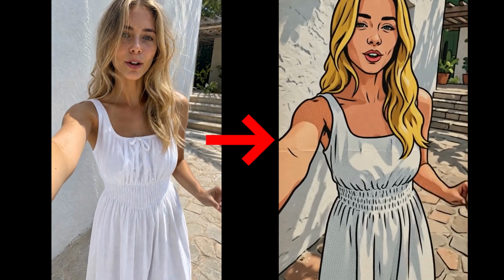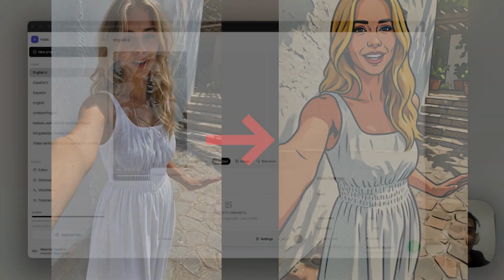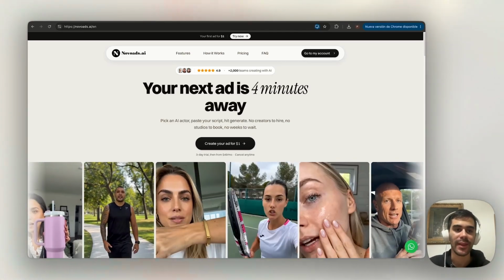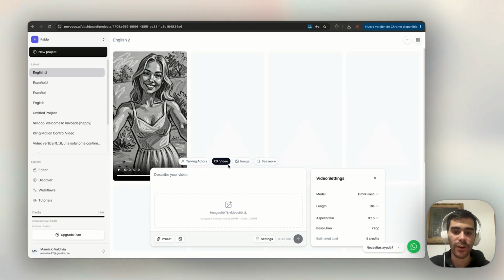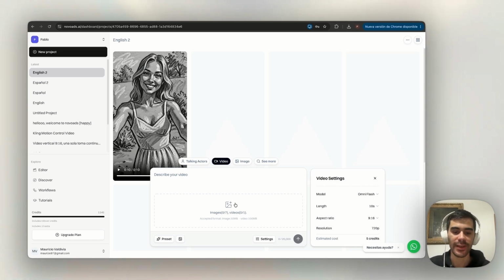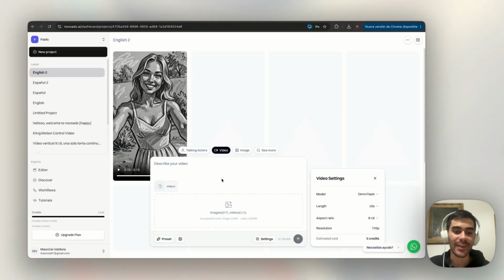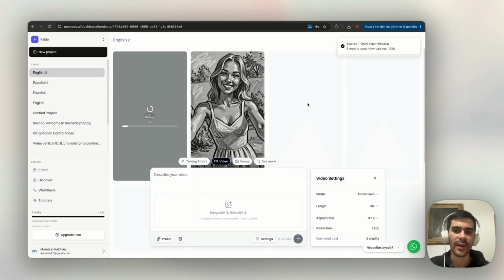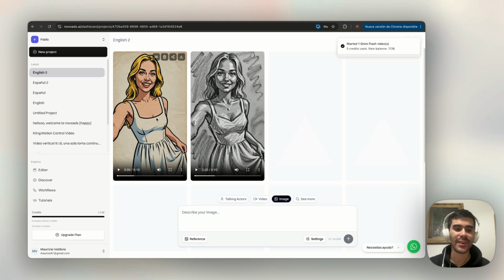Create Comic Effect in Videos with AI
Master the art of transforming your videos with an incredible comic style in minutes. Learn how to use the platform novoads.ai to give your videos a unique and visually appealing effect, perfect for standing out on social media or in advertising campaigns. This tutorial guides you step-by-step so that, in just a few minutes and with a minimal budget, you can turn your ideas into impactful creations. The Omniflash tool allows you to make these changes efficiently, and with trial credits, you can create several videos at a very low cost.

I'm Pablo, co-founder of novoads.ai the platform for creating professional videos with artificial intelligence in an accessible and effective way.

In this video, you'll discover how to take your video editing to the next level by applying comic effects that are not only eye-catching and modern but also open up endless possibilities to innovate in your audiovisual projects. Whether you're a marketing professional, an entrepreneur looking to enhance your campaigns, or a content creator wanting to offer something new to your followers, this tutorial is for you.

📌 In this video you will learn:
- How to create your account on novoads.ai to start transforming your videos.
- How to use the Omniflash tool to generate comic effects.
- What specific prompt to use for visually optimal results.
- How to upload and process your videos to be transformed with AI.
- How to maximize the trial phase to create up to two videos with 10 credits.
- How to adjust video settings to enhance the final effect.
- The most efficient way to operate within the novoads.ai tools.

🎯 Who this video is for:
- Marketers who want to improve the visual quality of their ads.
- Entrepreneurs looking to create eye-catching visual content without spending much.
- Content creators who wish to innovate and offer something different to their audience.

Did you find this tutorial helpful? We'd love to know what kind of transformation you want to try in your videos!